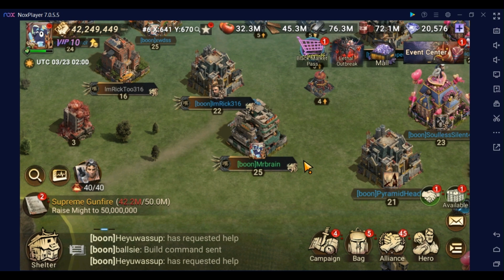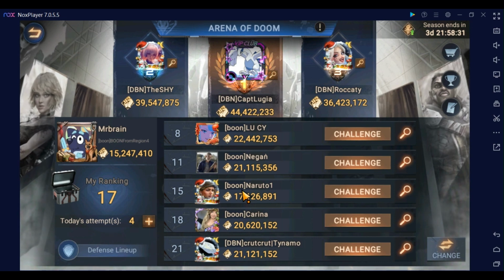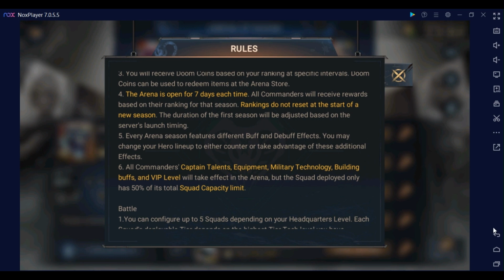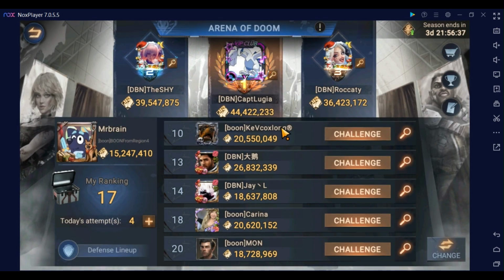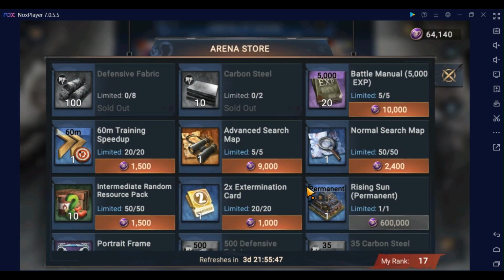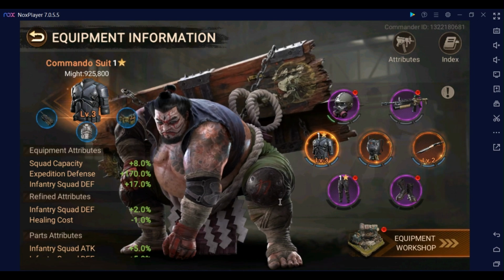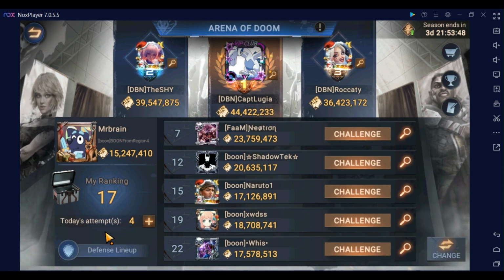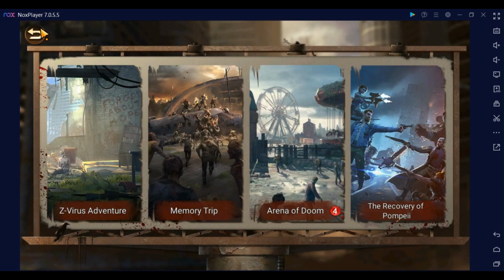What is the Arena of Doom?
First in a series of videos ill be doing about the Arena of Doom and how you can give yourself an edge over your enemies, and your friends.

As usual, please leave you questions and content ideas in the comments below!